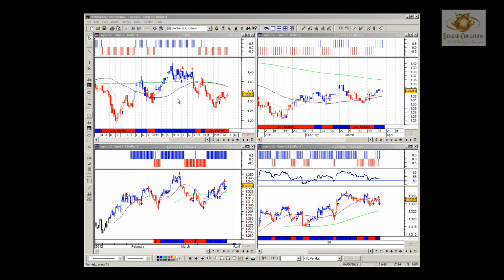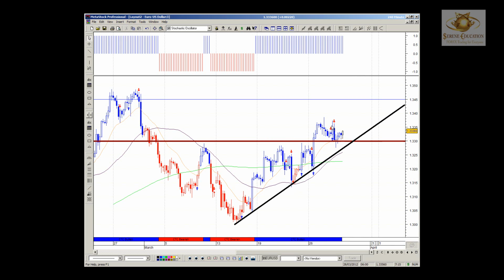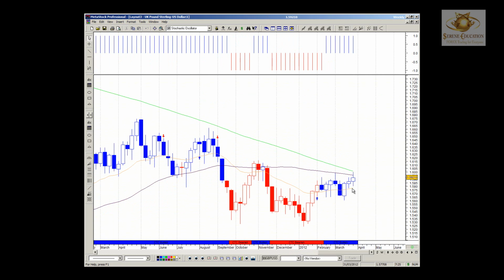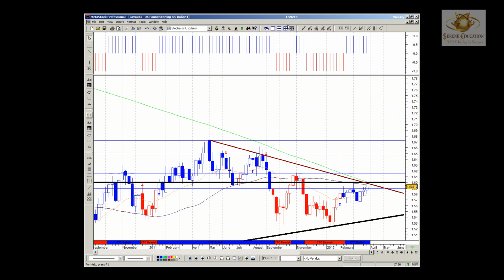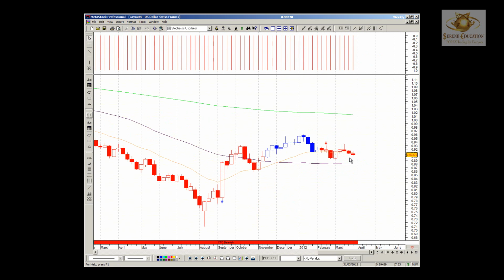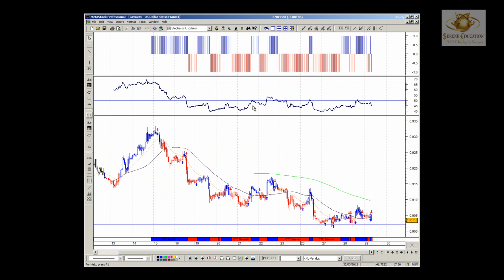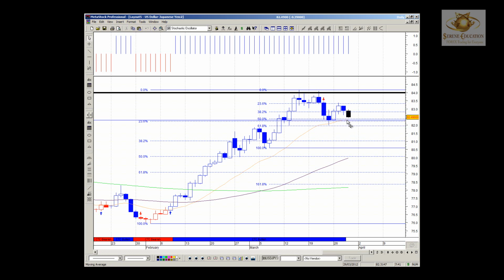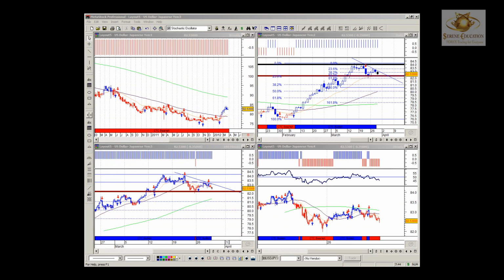Forex Video analysis 29th March 2012